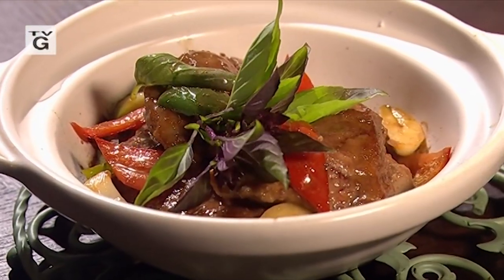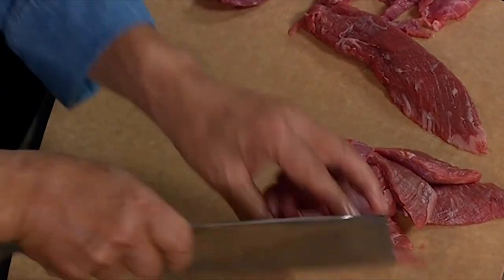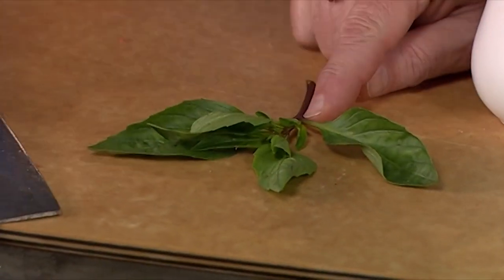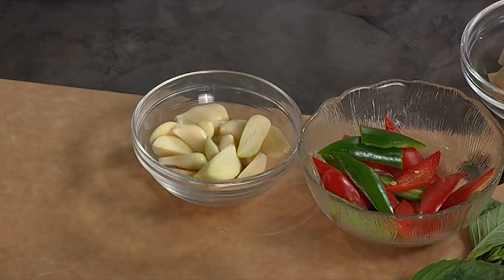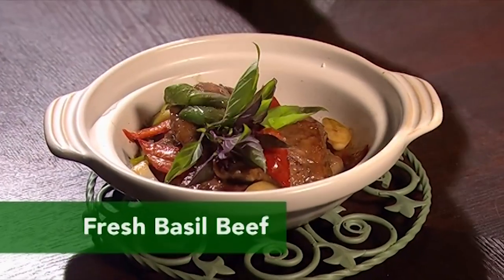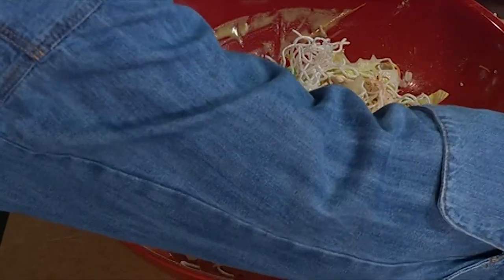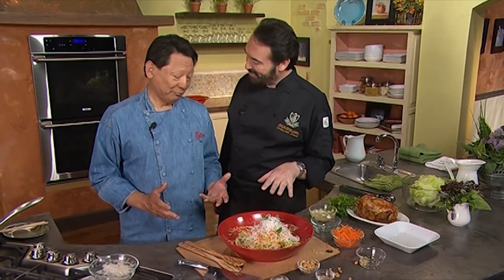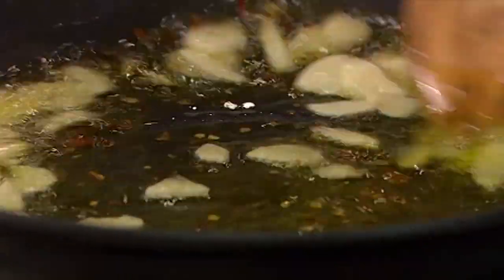Nick Stellino Cooking With Friends 2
Let's throw back the hands of time together and watch a full episode from the second season of Cooking with Friends with Nick Stellino! In this episode, we're making basil beef, chicken salad, and pasta two ways!